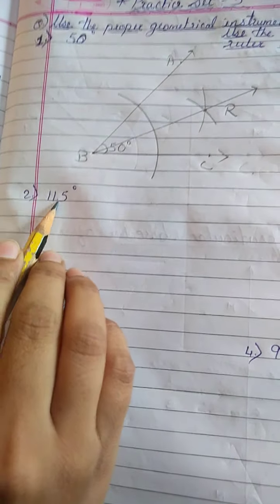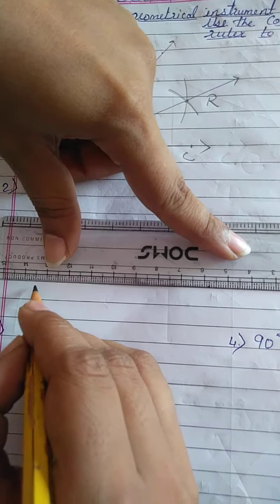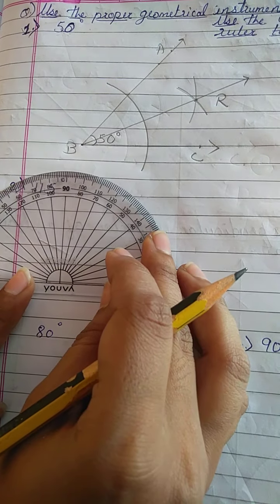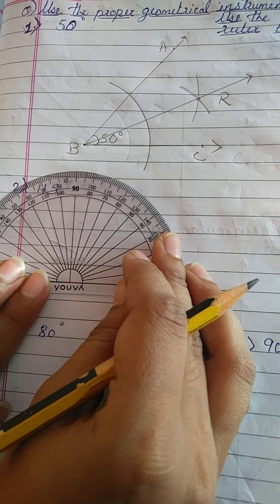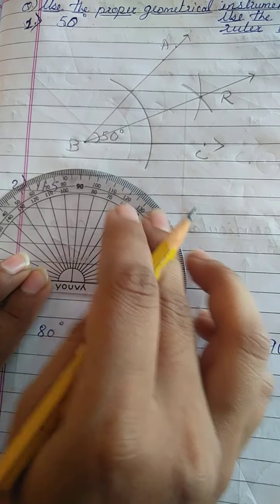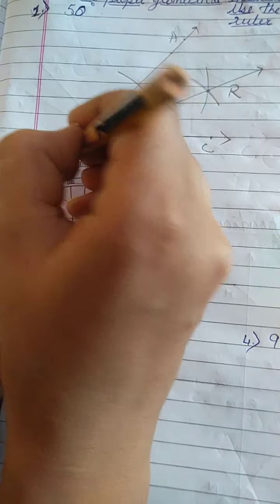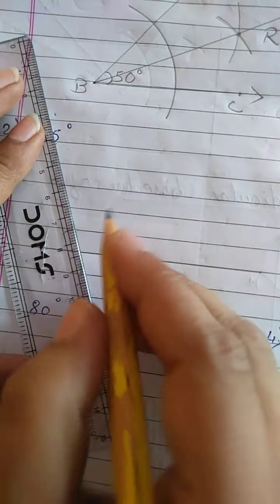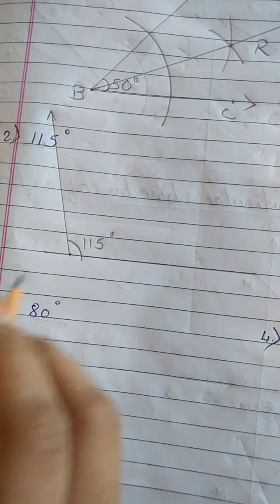| Grade 6 | Mathematics | Practice Set 3 | Angles |